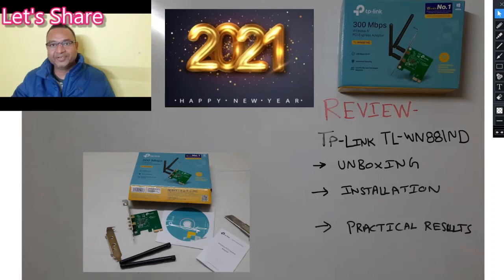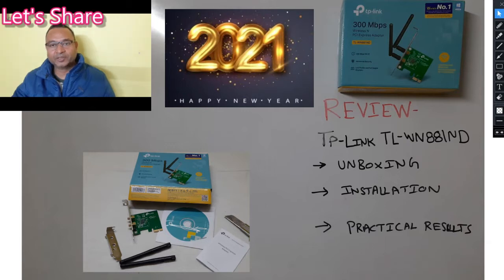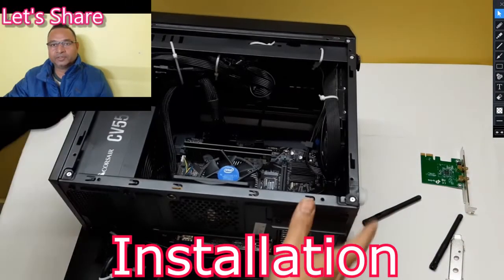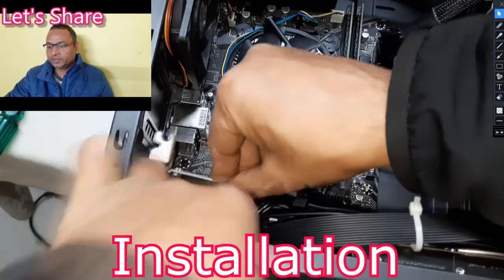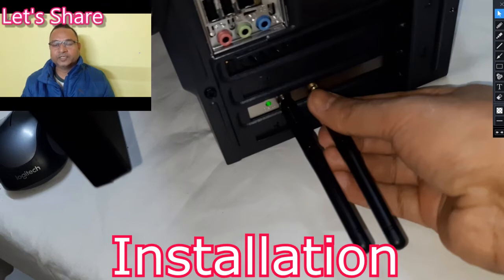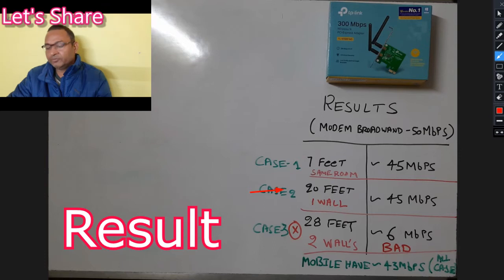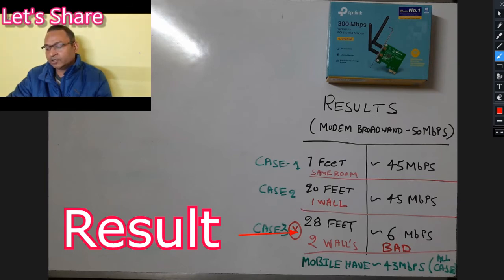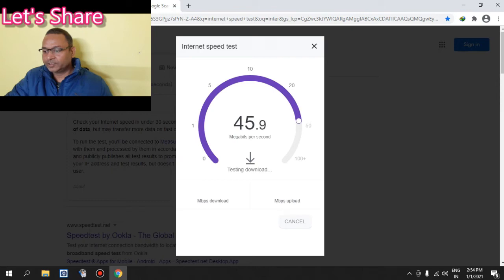📶 TP Link wireless adapter | TL-WN881ND | वाईफाई डेक्सटॉप के लिए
Review of TP-link wireless PCI adapter.
- Practical results at my home.

Hope that shared information is useful.

Let's explore, learn and share...
Vikas Sharing